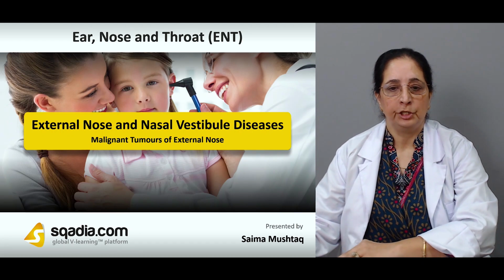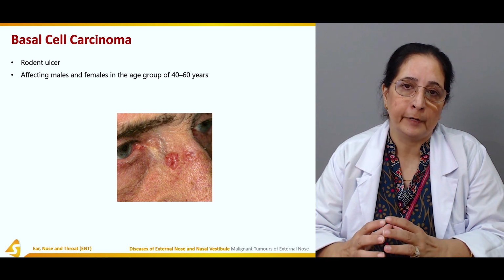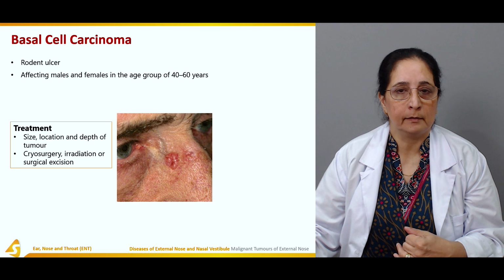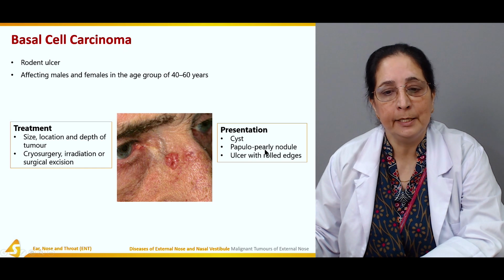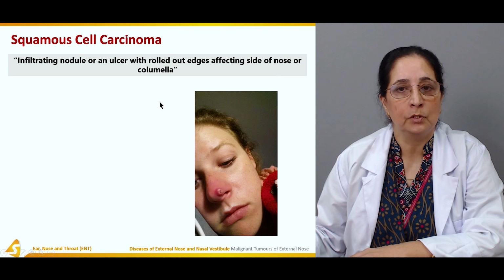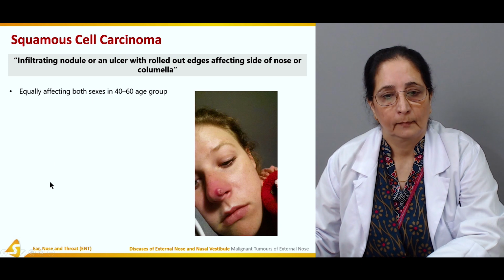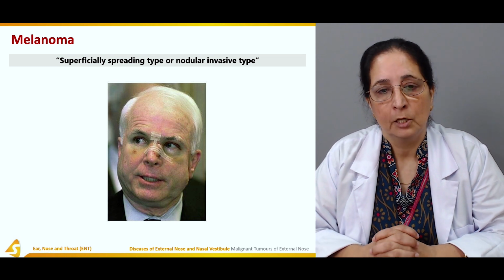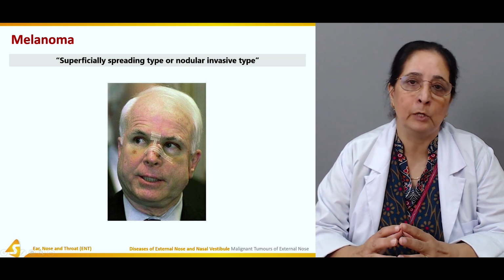External Nose and Nasal Vestibule Diseases | Malignant Tumours Of External Nose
Learn about external nose and nasal vestibule diseases in this sqadia.com V learning lecture. Our educator started with a comprehensive elaboration of cellulitis and nasal deformities. Following this, congenital tumours of the external nose have been thoroughly explained. In addition to this, both the beginning and malignant tumours of the external nose have been brought under consideration. Furthermore, diseases of the nasal vestibule have been described.

▬ 📃 Cellulitis and Nasal Deformities
Section one intends to elucidate Cellulitis and Nasal Deformities. The educator started by talking about Cellulitis alongside Saddle Nose. Moreover, Hump Nose has been reported. Next in line, Crooked Nose has been brought into consideration. In the end, the educator concluded by mentioning about Deviated Nose and its treatment.

▬ 📜 Congenital Tumours of External Nose
Firstly, the educator has shed light on the type of Tumours. Moving ahead, those types have been discussed under separate heads. Congenital Tumours have been illustrated first. In addition to this, Dermoid with a Sinus and Encephalocele or Meningoencephalocele has been narrated as well. Conclusively, the educator expounded on Glioma.

▬ 📃 Benign Tumours of External Nose
The prime objective of section three is an in-depth conversation on the Benign Tumours of the External Nose. In the beginning, Benign Tumours and their Presentation have been brought under consideration. In the end, the educator winded up by bringing a slow-growing benign tumour termed Rhinophyma under debate.

▬ 📜 Malignant Tumours of External Nose
Section four accommodates Malignant Tumours of the External Nose. In the start, Basal Cell Carcinoma has been explicated. Following this, Squamous Cell Carcinoma has been highlighted as well. In the end, the section has been wrapped up by a mention of superficially spreading type or nodular invasive type called Melanoma.

▬ 📃 Diseases of the Nasal Vestibule
Section five emphasizes the various Diseases of the Nasal Vestibule. Primarily, Furuncle or Boil has been conversed about. Furthermore, Vestibulitis and Stenosis and Atresia of Nares have been communicated. In the end, the educator concluded by deliberating about Tumours which encompass Nasoalveolar cysts, Papilloma or warts and Squamous cell carcinoma.